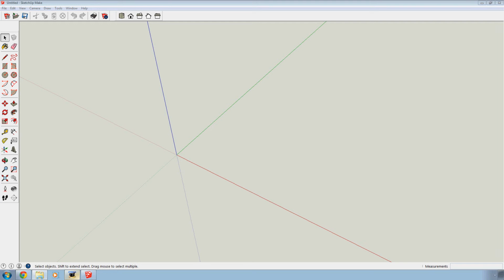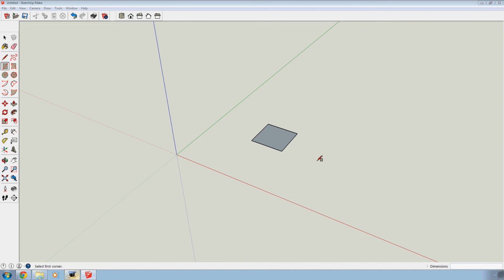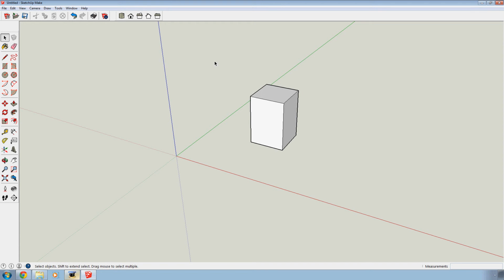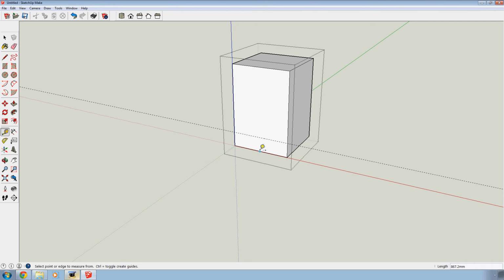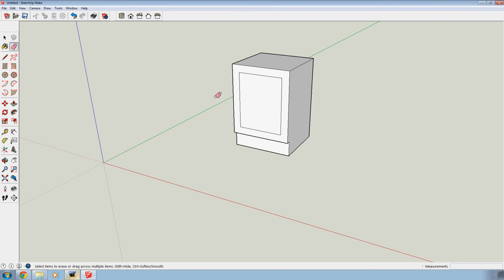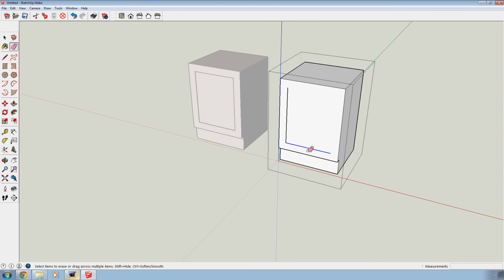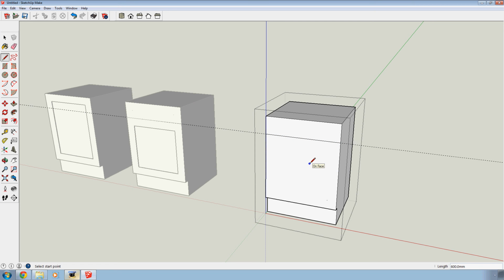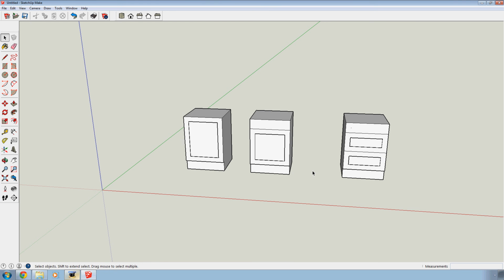How to design a UK kitchen in Sketchup Make Part 2 HD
Tutorial on how to design a UK style fitted kitchen using Sketchup Make, 8 part series, for complete beginners.